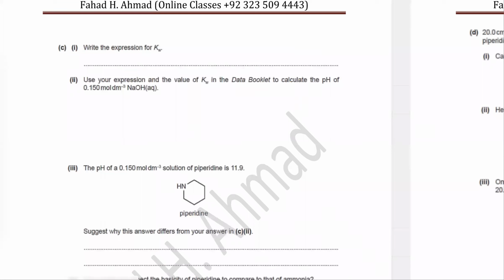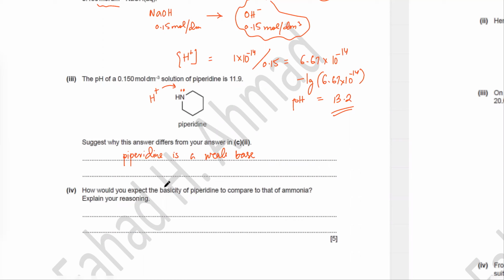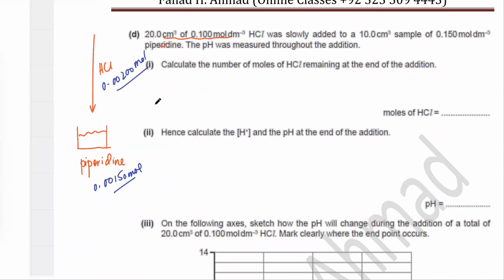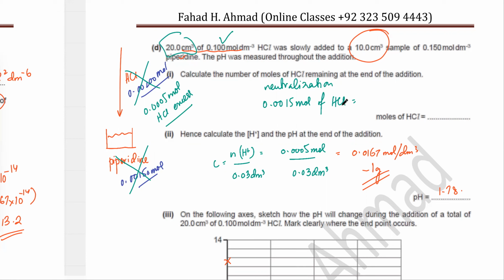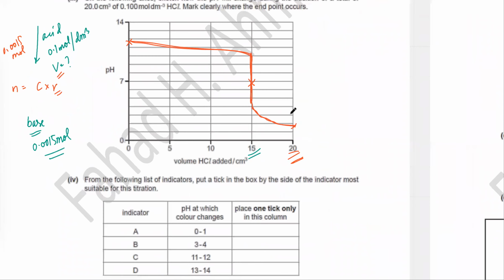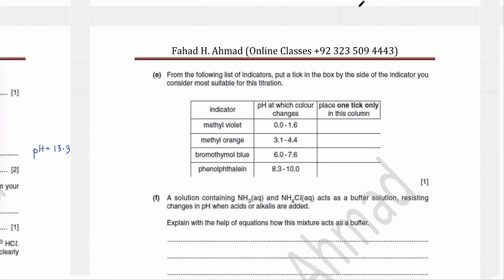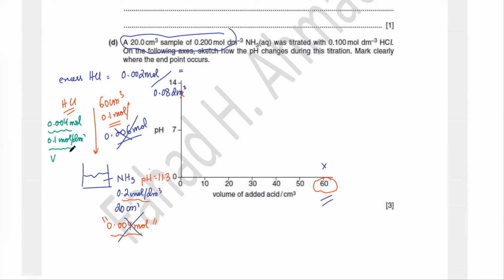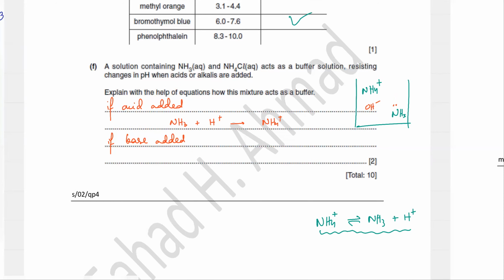26 August 2021 - A2 Chemistry - Acids and Bases - Kw Expression - Past Papers Solved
26 August 2021 - A2 Chemistry - Acids and Bases - Kw Expression - Past Papers Solved
Kw Expression
The equilibrium constant for this reaction is called the ion-product constant of liquid water (Kw) and is defined as Kw=[H3O+][OH−].